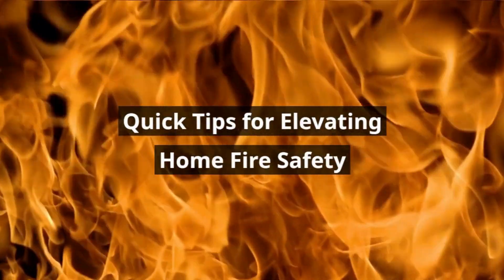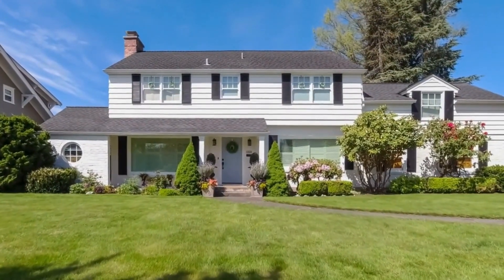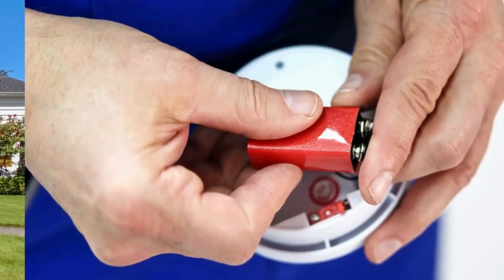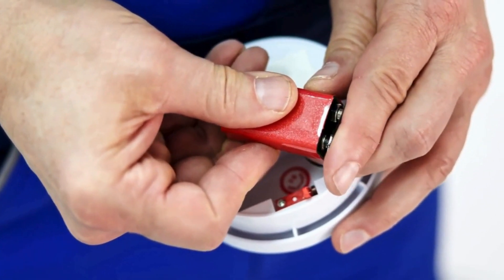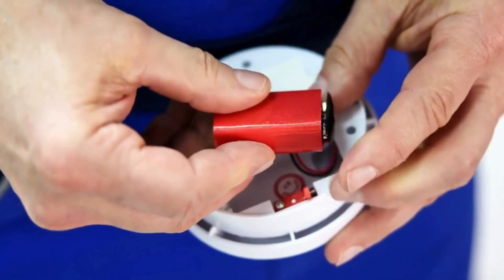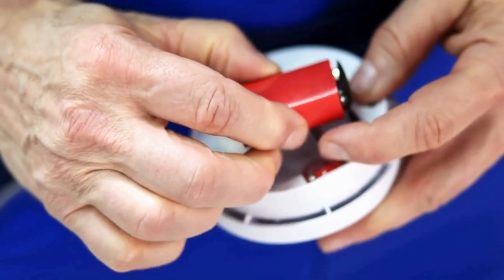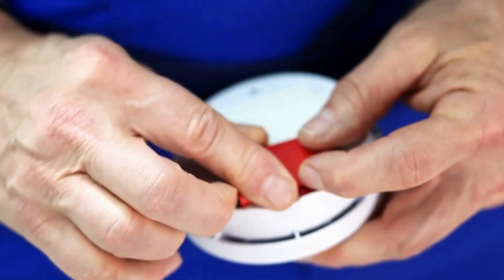Quick Tips For Elevating Home Fire Safety l Metro Boston Property Inspections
Boost your home fire safety with these concise tips. Learn to protect your family and property by installing advanced smoke alarms and heat sensors, conducting monthly tests, and yearly battery replacements. Develop a clear fire escape plan, practice it regularly, and equip your home with fire-resistant materials. Emphasize safe habits, like proper storage of flammable items and electrical maintenance. Keep fire extinguishers and blankets accessible, and consider a fire suppression system for extra security. Review and update your fire safety protocols to minimize risks and ensure your family's preparedness against fire threats.

Let us know if you have any home inspection questions by commenting below the video. This channel aims to educate you in easy-to-understand terms on what a home inspection consists of and how to understand the process.

home inspection boston
boston home inspectors
home inspector boston
home inspection boston
ma boston ma home inspector

Metro Boston Property Inspections
575 Washington St
Suite 2B, Canton MA 02021